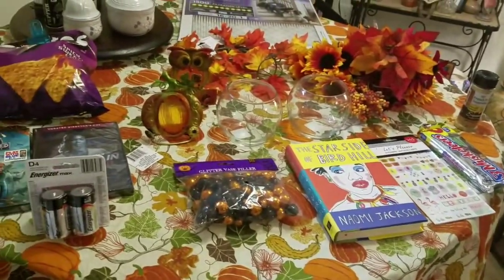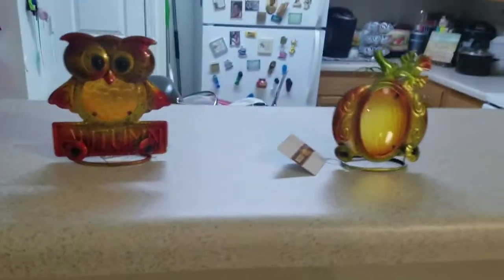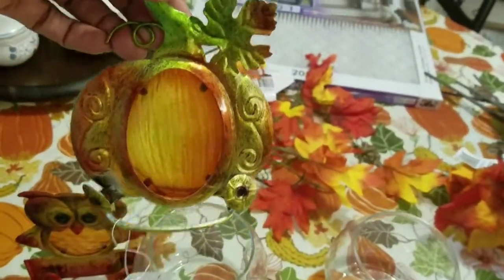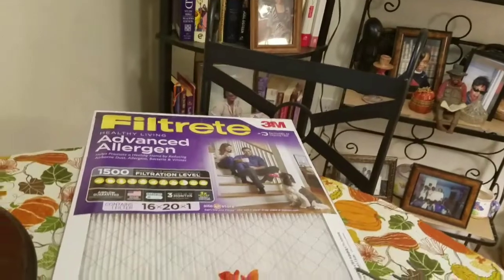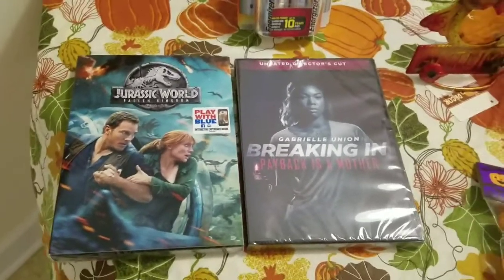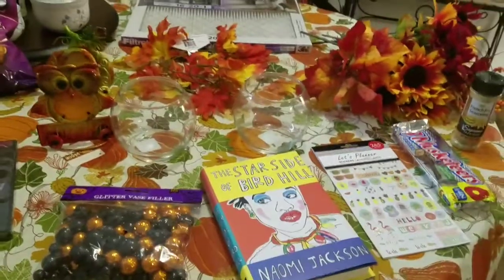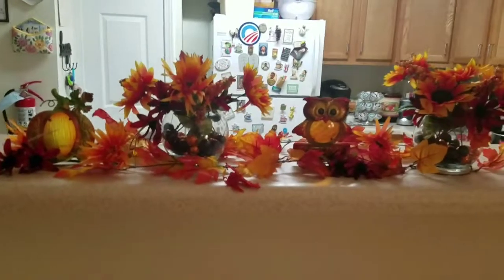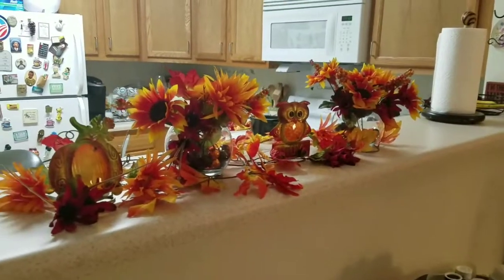Dollar Tree haul.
Hello my Beautiful people. Swt Sadie J TV coming back at you.
I was planning on just Brousing the DT, but I need to stop lying to myself, lol
I hope you enjoy watching this little haul.
Love Peace and Happiness to you all. ❤❤❤❤❤